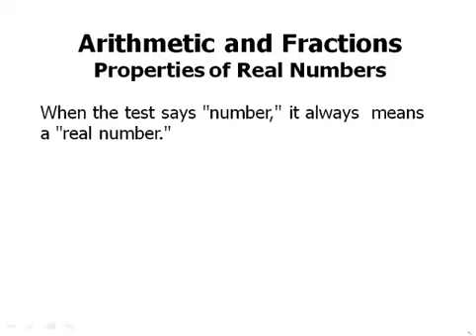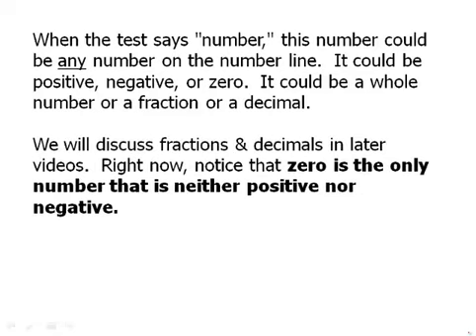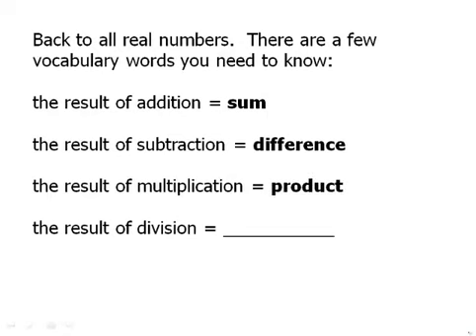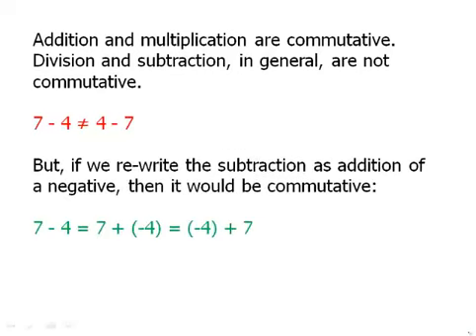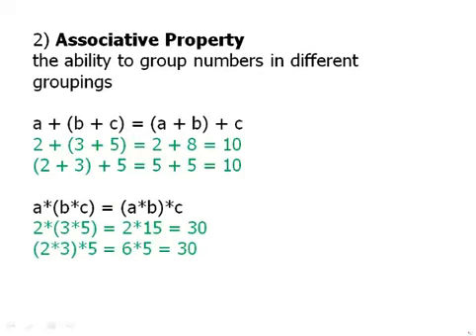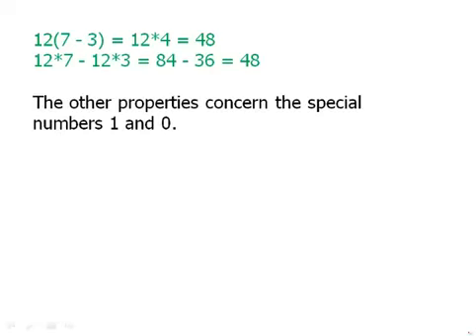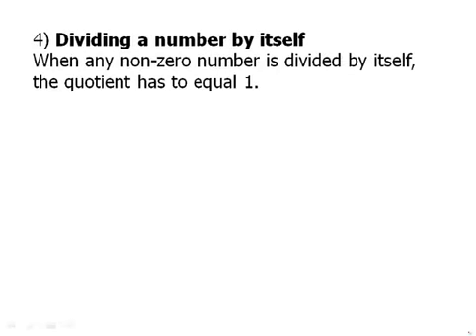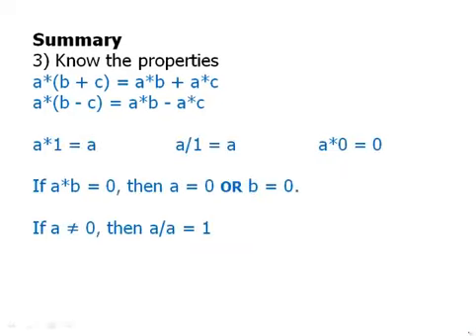GRE For beginners Lectures Series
Arithematic and fraction
Properties of Real Numbers lecture one